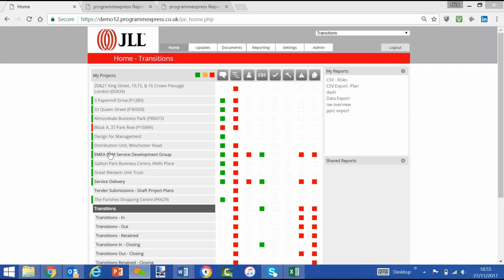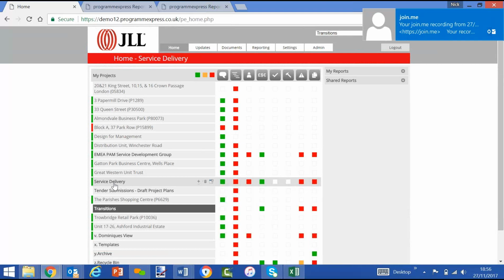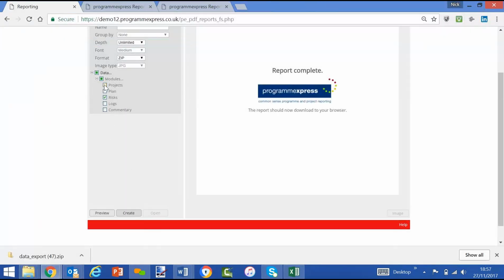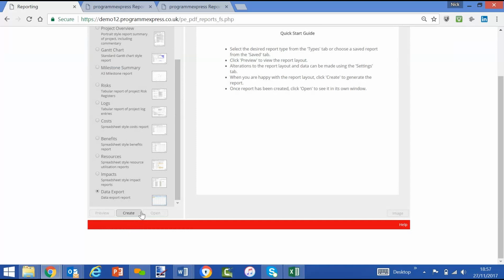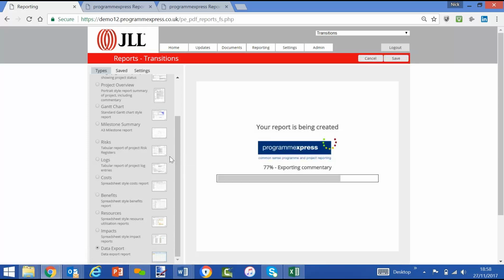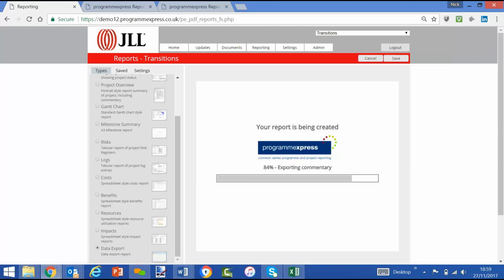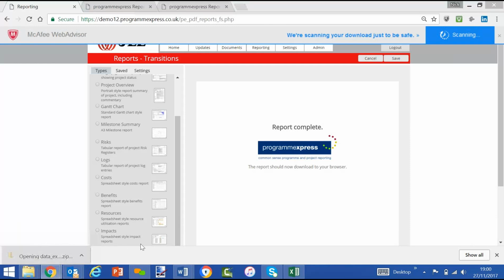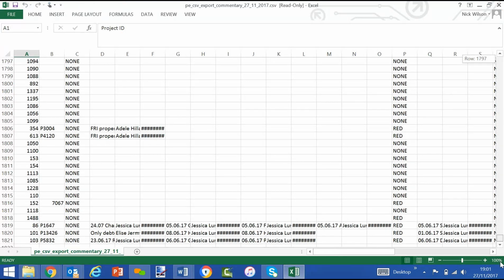PE JLL CSV Data Export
Short video demonstration of CSV Export Development for JLL